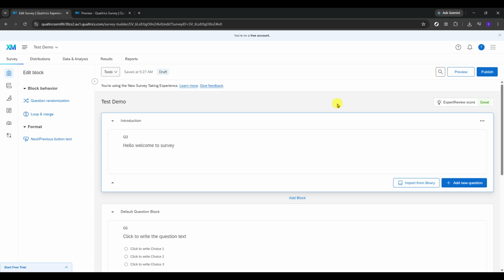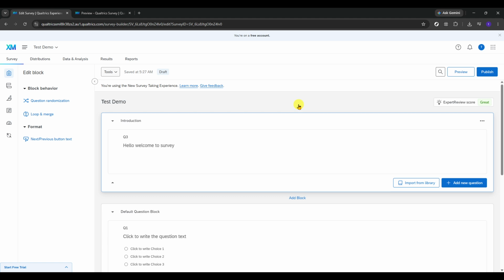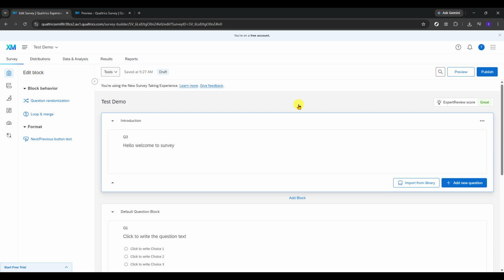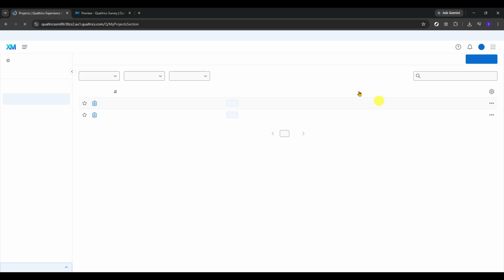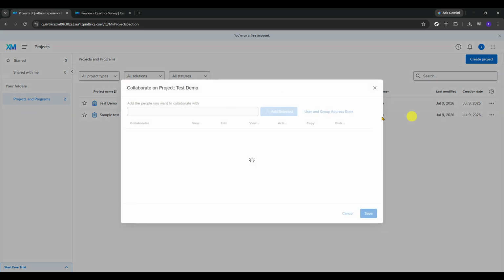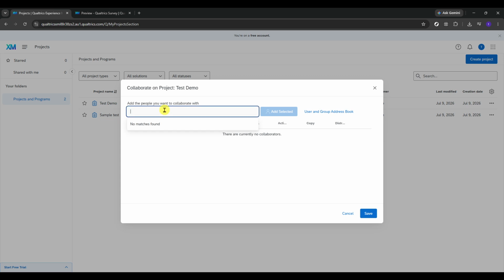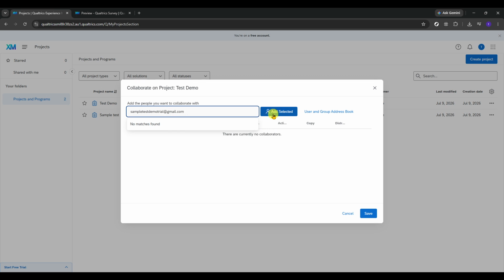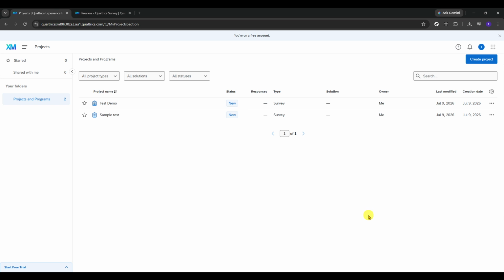How To Give Access To Qualtrics Survey (2026) (Quick And Easy Guide)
Learn how to give access to a Qualtrics survey with this quick and easy step-by-step tutorial. This guide shows you how to give access to a Qualtrics survey so others can view or manage your survey easily. Perfect for beginners using Qualtrics.